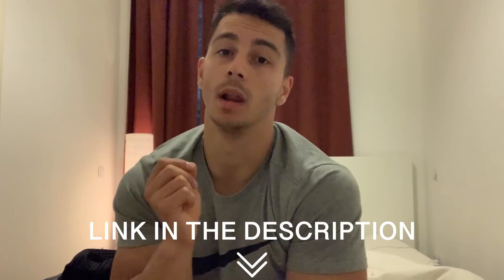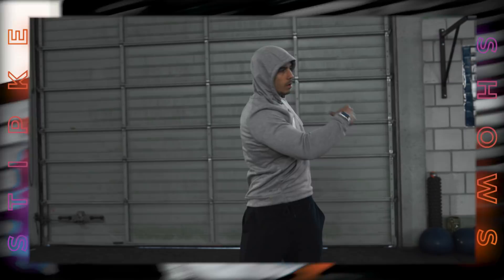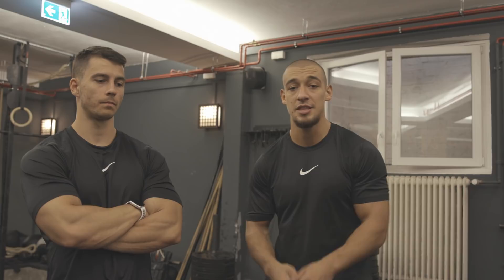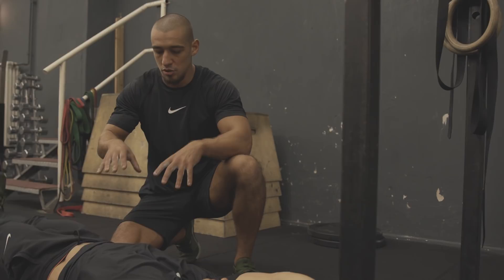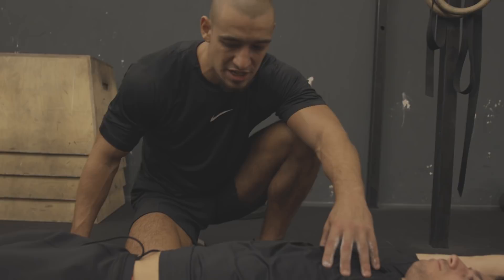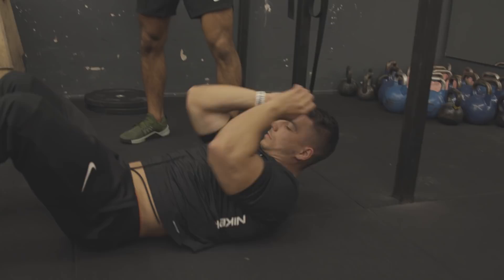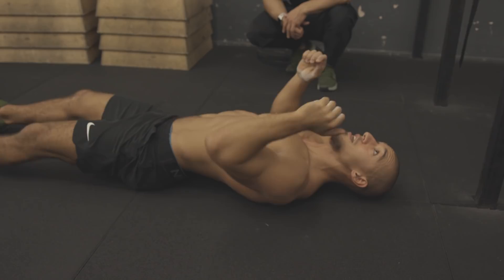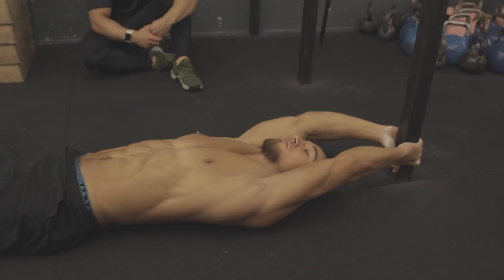3 exercises to get ripped - hardcore sixpack workout by Vadym Oleynik & Dejan Stipke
3 exercises to get ripped - hardcore sixpack workout by Vadym Oleynik & Dejan Stipke

Imagine walking down the beach, catching the gazes of men and woman alike as they wonder: HOW THE HELL DID HE GET THOSE ABS? You can smile, satisfied, knowing you can be proud of what you achieved - with the exercises in THIS video!

This can become reality. There is no magic trick to visible abs. It is the result of hard and dedicated work. If you want your abs to be visible, simply follow this workout by me, Dejan Stipke, and you will get results - 100% guaranteed - if you stick to it dedicated. Get shredded fast by watching your diet as there will be NO visible abs without a proper diet.

If you are interested in booking Stipke for judging, personal training, group training classes - email